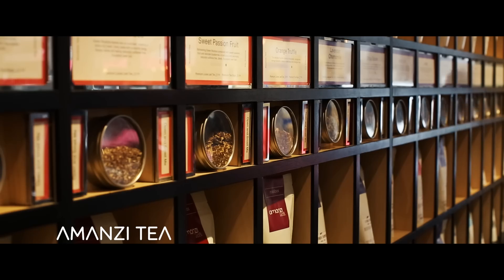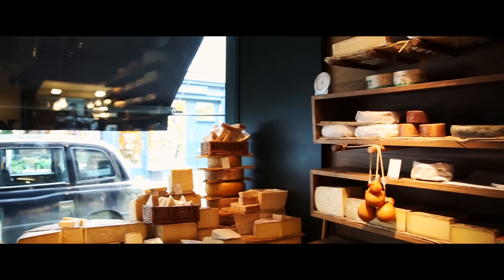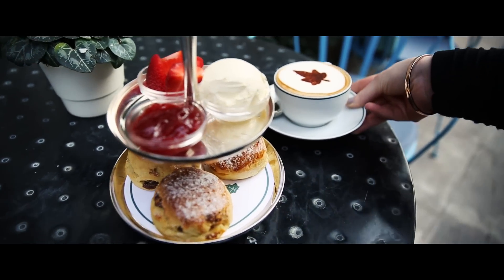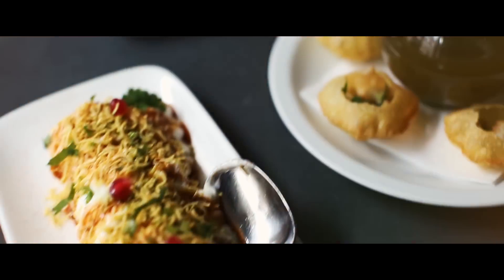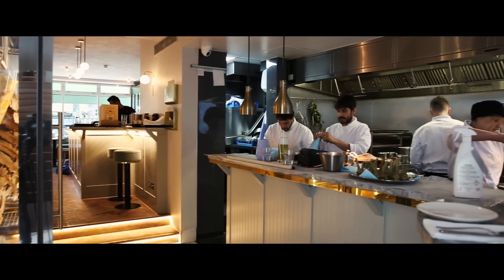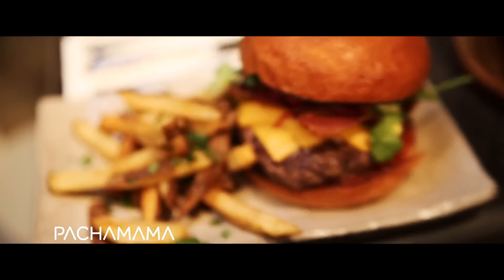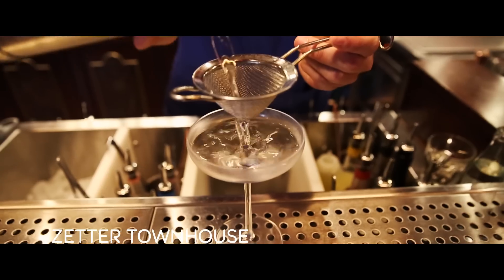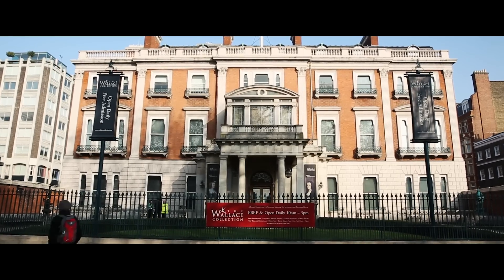London city guide - Marylebone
Marylebone's picturesque streets have become the backdrop for London's latest foodie hotspot.

To book your holiday to Europe with easyJet visit our